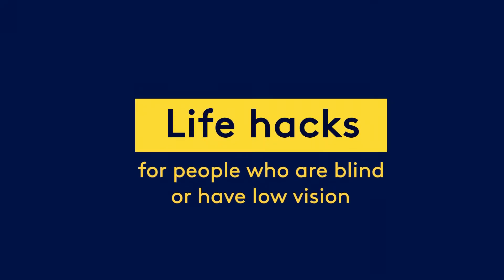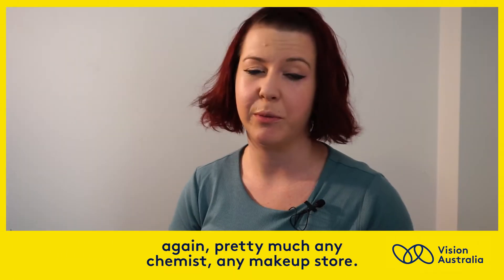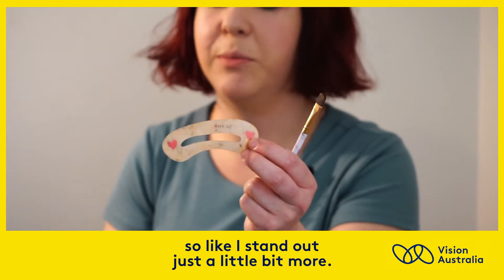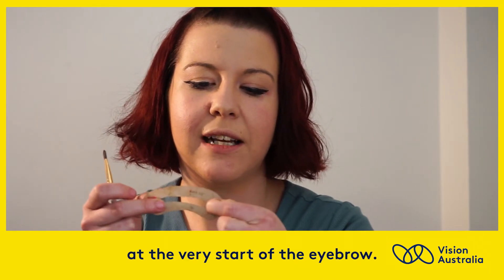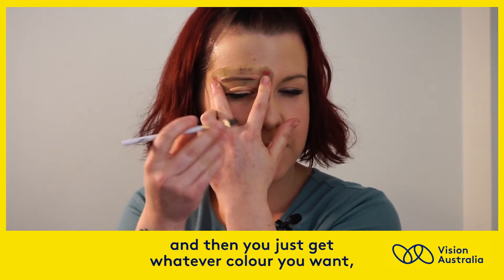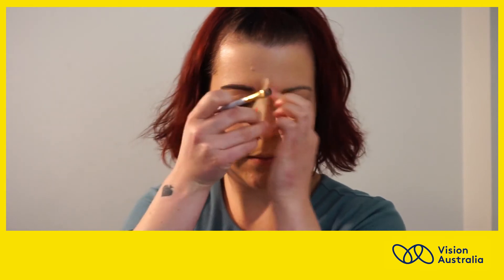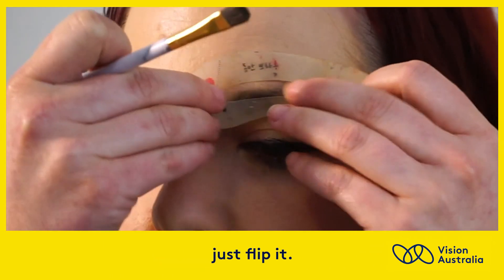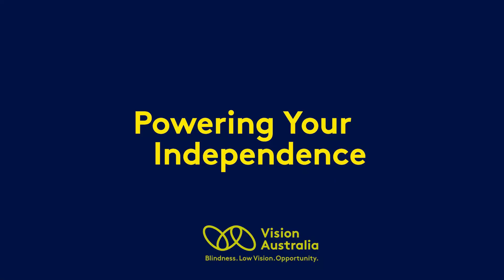Vision Australia Life hacks - Eyebrows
Hopefully this latest LifeHack won’t leave you with eyebrows raised. Brittnee shares her tips for getting the perfect brows!